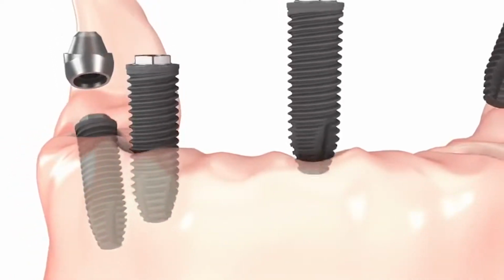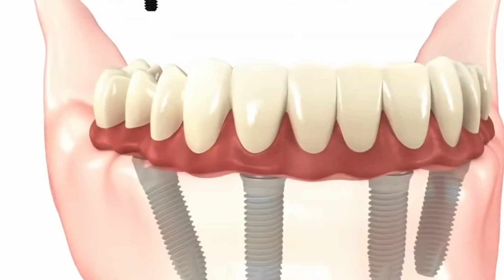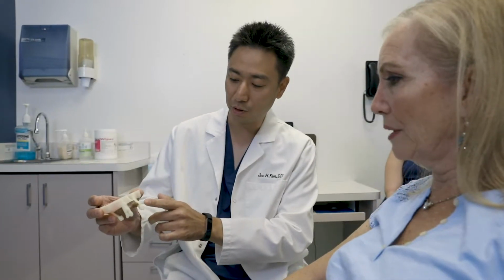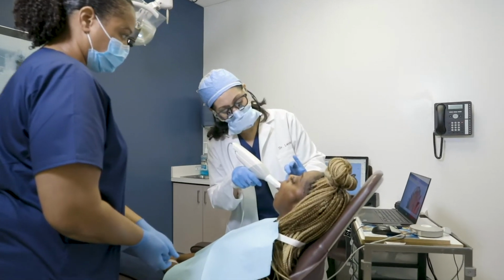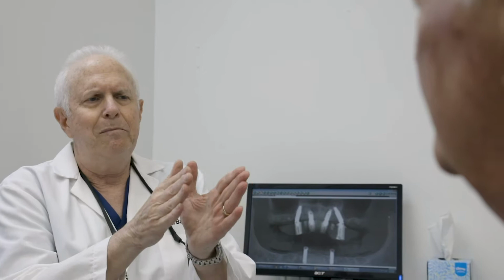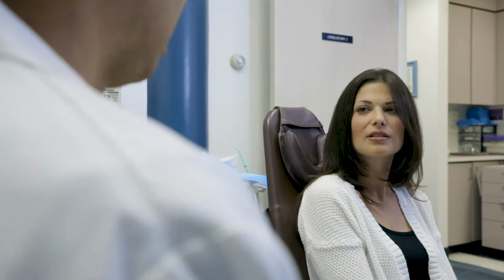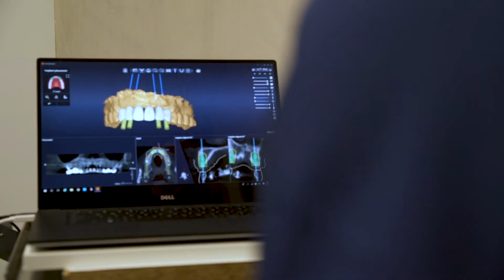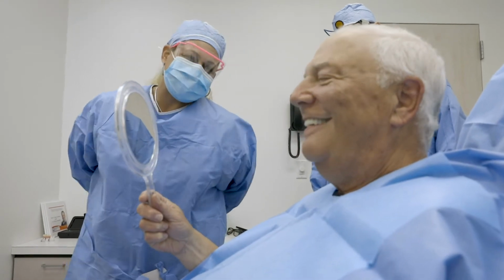Guided full arch replacement - peace of mind in precision!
South Shore Long Island Periodontics & Implantology
3366 Park Avenue

Dr. Joo H. Kim discusses how full arch replacement involves the process of patient’s coming and then leaving with a new and beautiful set of fixed teeth that are secured by dental implants in a matter of one day. For patient’s who are losing or have lost all their teeth full arch replacement is a great solution. At South Shore Long Island Periodontics & Implantology they specialize in among other things full arch replacements and dental implants. Also, 3D imaging and other advanced technology are used to create customized treatment plans for each patient based on their need. Dr. Kim discusses how having teeth that are securely fixated onto dental implants improves the quality of life for the patient greatly.